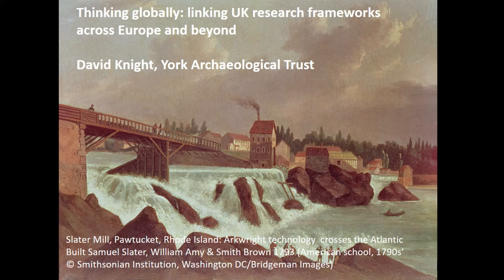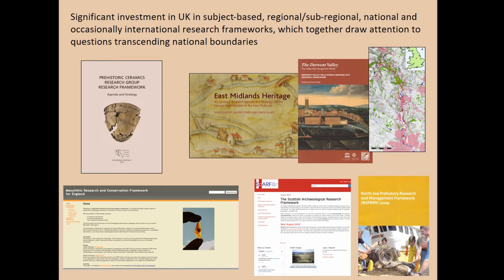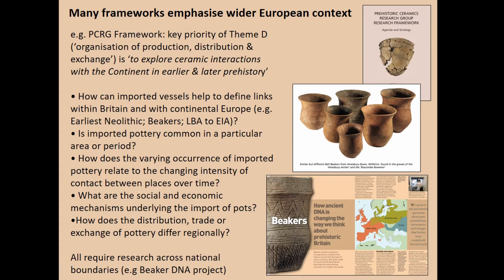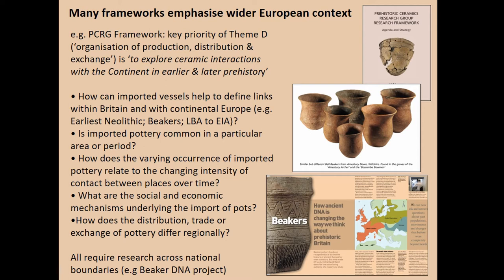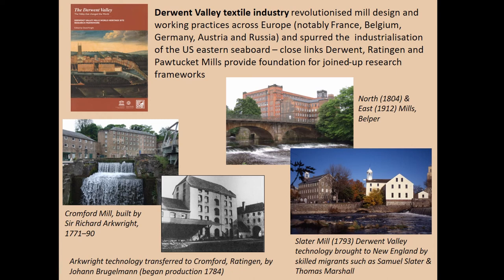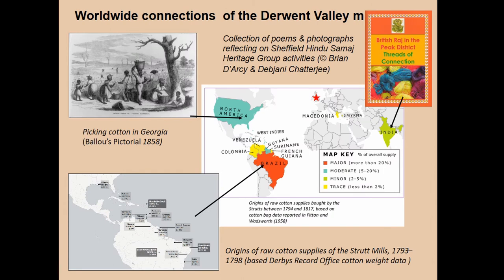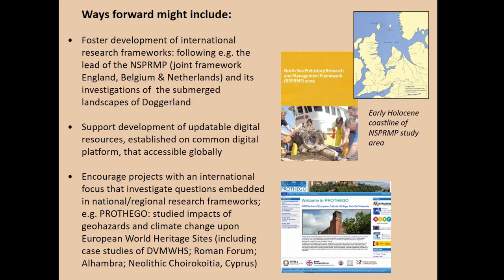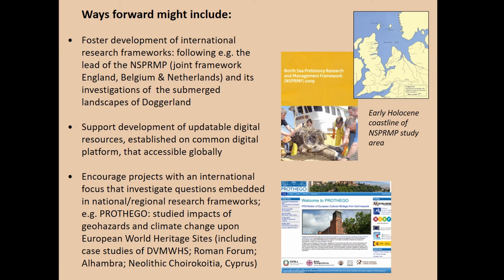THINKING GLOBALLY: LINKING UK RESEARCH FRAMEWORKS ACROSS EUROPE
There has been significant investment across the UK in the development of regional, national and subject-based research frameworks, but many of the questions which have emerged have raised issues that transcend national boundaries. Prehistoric pottery specialists, for example, have emphasised in a recently published research framework the importance of focusing more closely upon ceramic interactions across the European continent. Similarly, at the other end of the chronological spectrum, industrial archaeologists working on the origins of the factory system and its global impact have emphasised the need to investigate the close linkages between pioneer industrialists from Britain to Russia, and beyond that to the eastern seaboard of North America. There are strong arguments for investing in research frameworks that can be applied across Europe and, in some cases, farther afield, but how this might be achieved is not easily resolved. We will consider examples of UK World Heritage Site, regional and subject-based frameworks which demonstrate the merits of linking national research agendas, with particular focus on the potential of interactive online frameworks as a methodology for facilitating international collaboration. It is hoped that this will provide useful data for discussion of the merits of a more integrated approach to the development of research frameworks across Europe, and of the methods that would allow us to achieve this ambition.

Author(s): Knight, David (York Archaeological Trust)